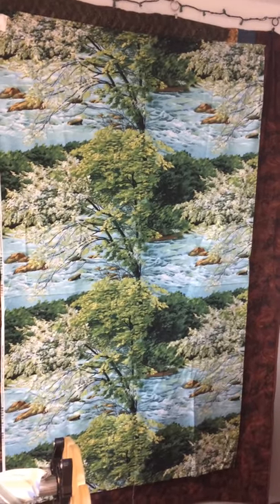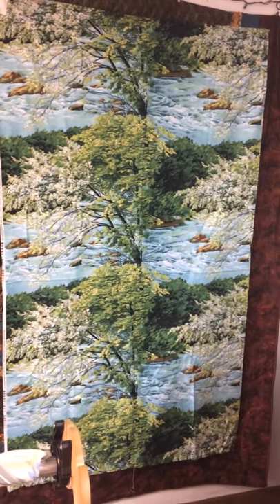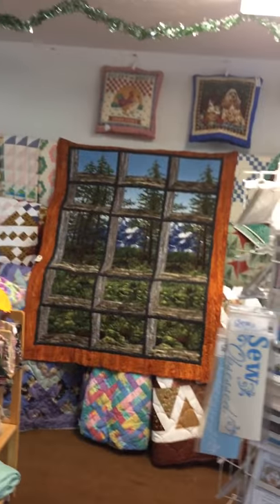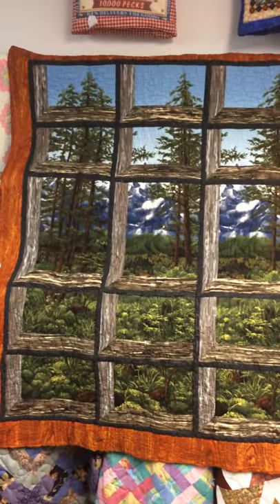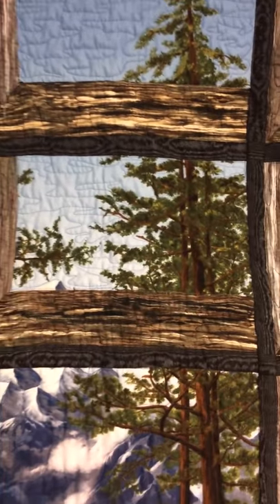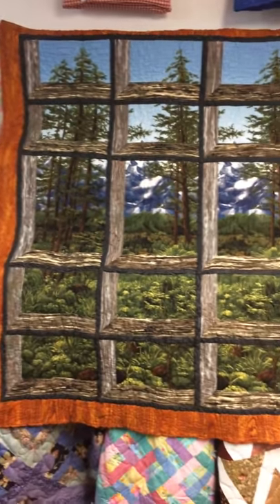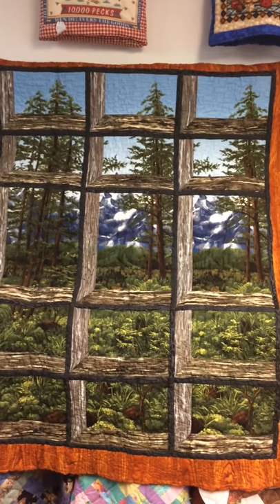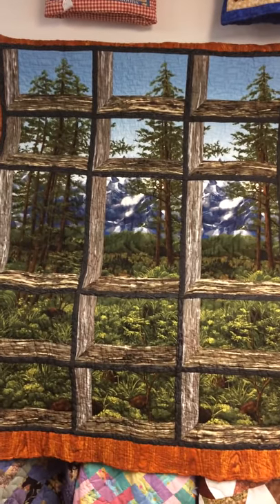Attic Window Pt 2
A great sample.